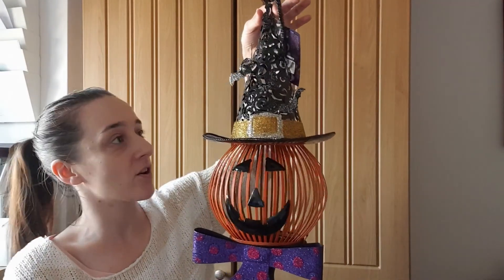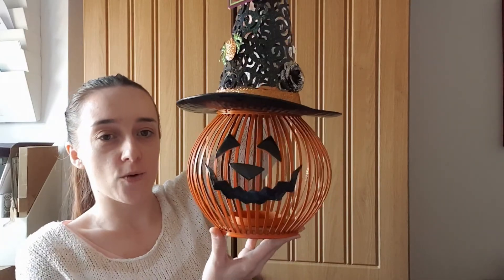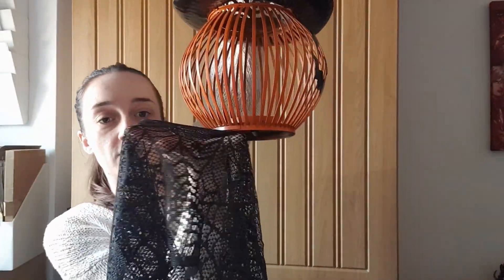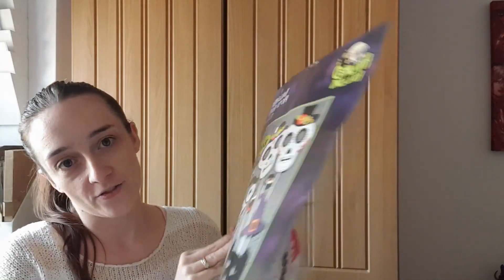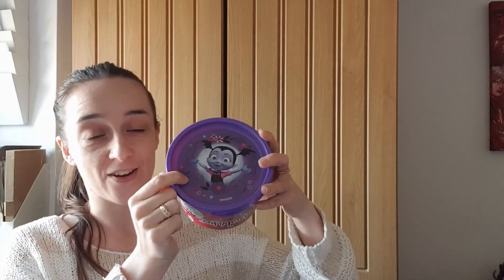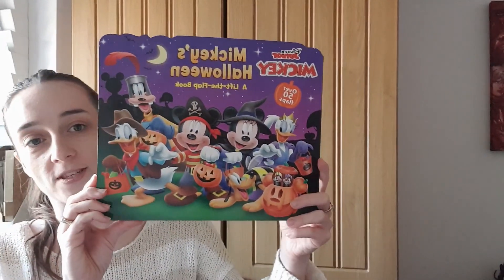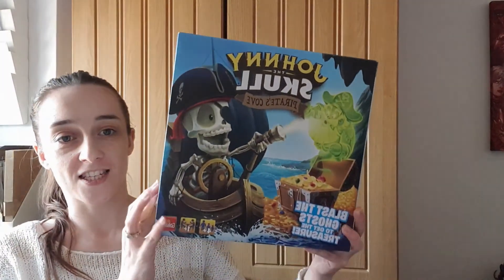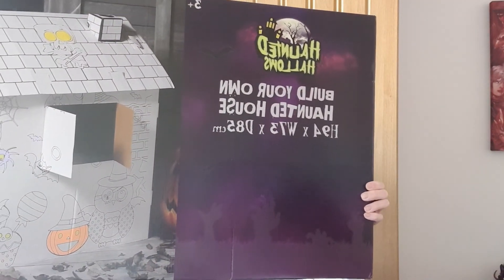HALLOWEEN BUYS: Some Decorations & Fun Activities | MrsWendyJayne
Hi Guys, so today we are talking about Halloween! We do not normal do much for Halloween in our home but our daughter seems to be really into Halloween, ghosts and vampires at the moment and we wanted to get some decorations to make our home a bit spooky for her and ive also grabbed some activities so we can make a fun weekend out of it! Especially seen as its most likely not going to be a normal Halloween this year! ill link everything I can find below for you. AND HAPPY HALLOWEEN!!!

Resources and links mentions in the video:

Spiders Web Fireplace Netting:

150 pieces Halloween Clings:

Mickey Mouse Clubhouse - Mickeys Halloween Book:

Nickelodeon Paw Patrol - Pup-tastic Halloween Book:

Johnny The Skull Games:

Vampirina Dough Set:

The Range

All opinions are 100% my own and I would never recommend a product or service I didn't 100% love. There is no additional charge to you! Thank you for supporting me so I can continue to provide you with free content each week.